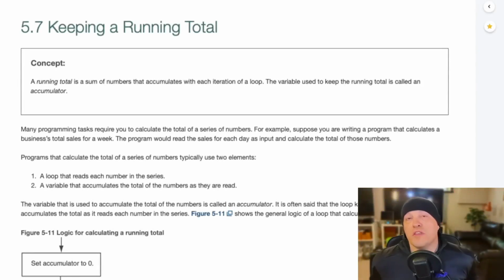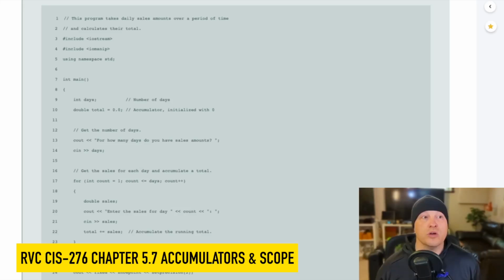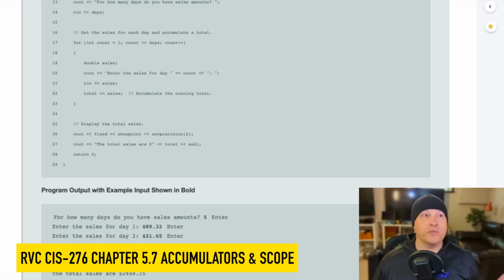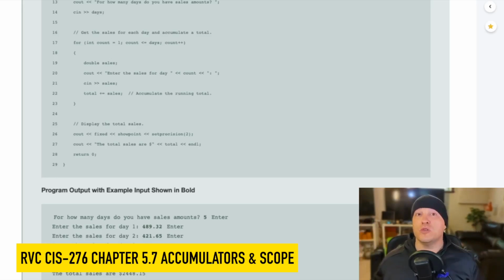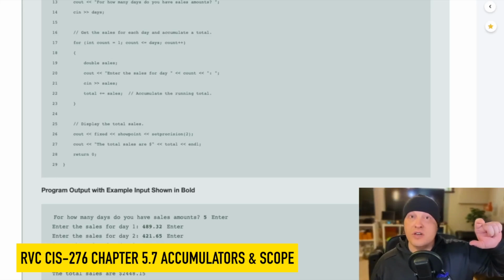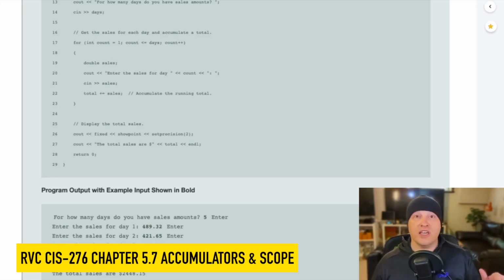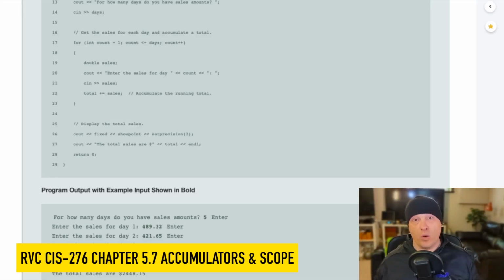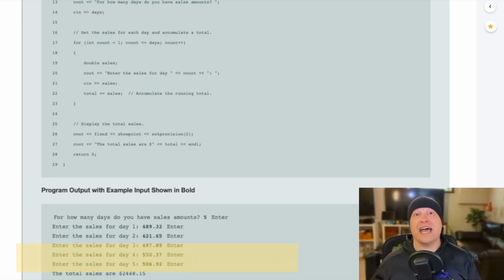CIS 276 Chapter 5 7 Running Totals